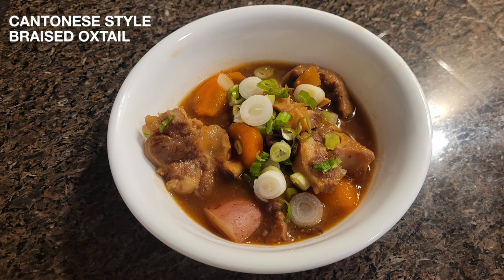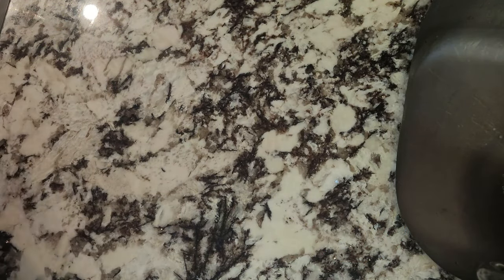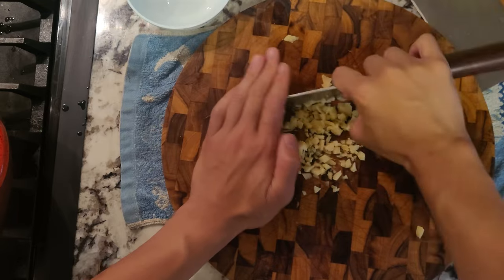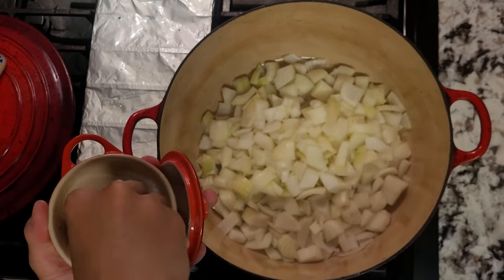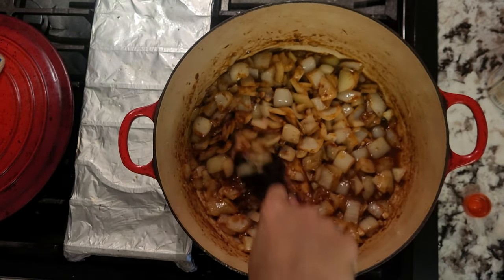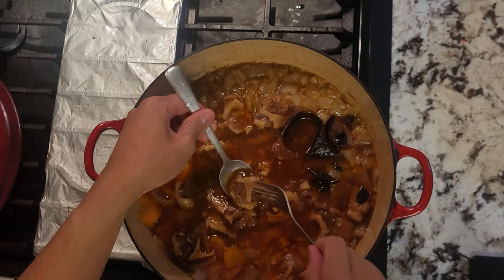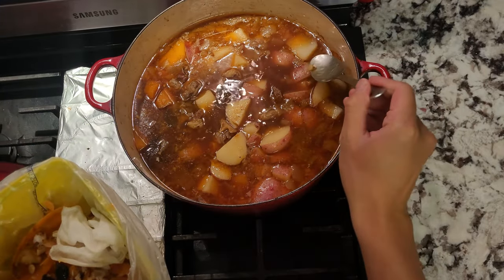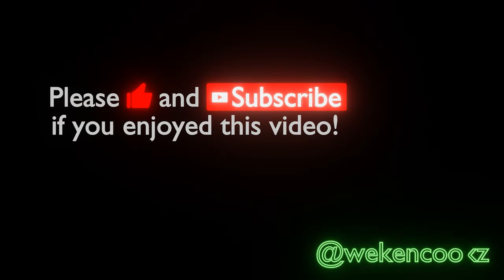How to Make Cantonese Style Braised Oxtail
If you ever went to any HK cafes or any Cantonese style restaurants, you will definitely recognize the braised oxtail. As with all braised dishes, it does require some time. With the cold weather approaching what better time to make this!

Cantonese Style Braised Oxtail
Oxtail
Onion
Carrot
Potato
Garlic
Ginger
Chu Hou Sauce
Doubanjiang
Scallions to Garnish